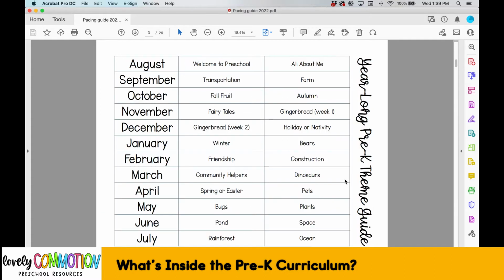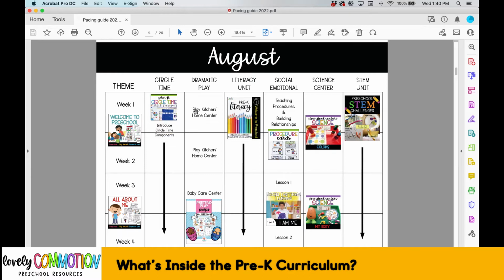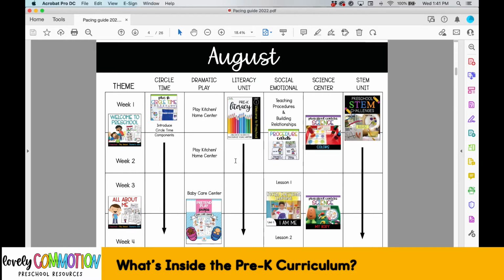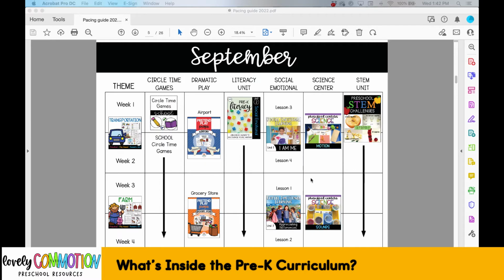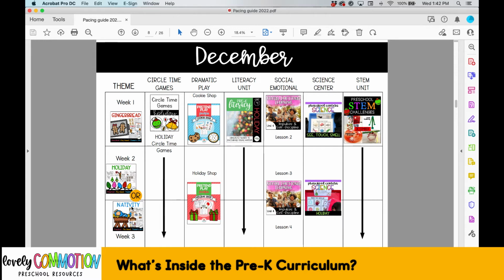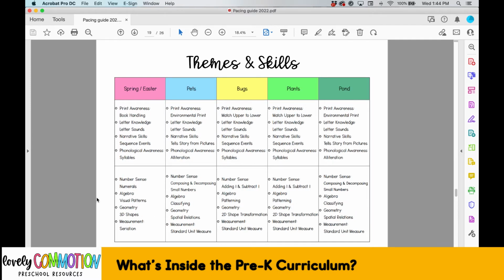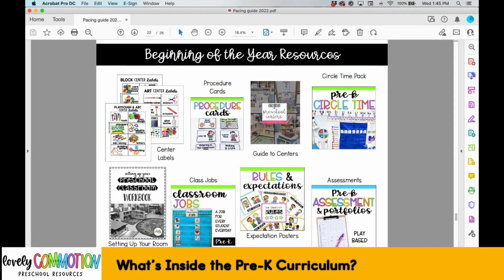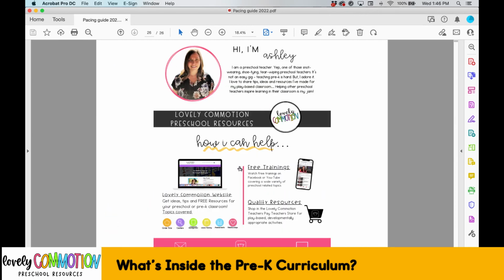What's Inside the Play-based Preschool Curriculum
Looking for a Play-Based Pre-K Curriculum created by a teacher who currently uses these lessons in her classroom?  Sometimes it can be hard to find a curriculum that will fit your needs - so many choices. I get that! The expense and learning curve to implementing a new preschool curriculum makes the decision even harder!

So, that is why I wanted to lay out exactly what is inside the Lovely Commotion Play-Based Pre-K Curriculum. Watch to find out!